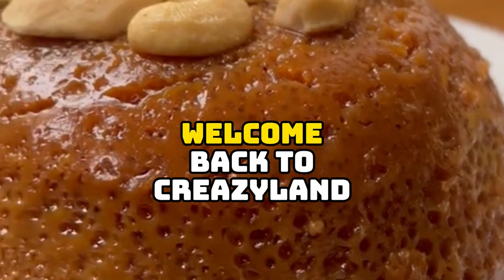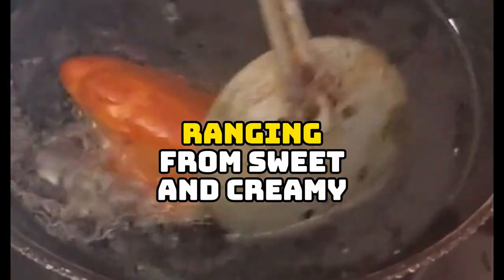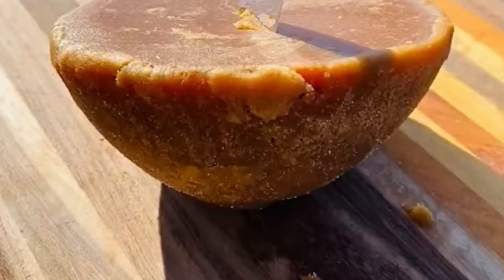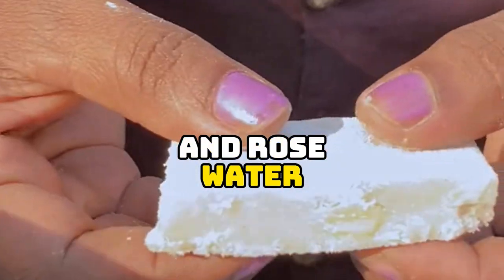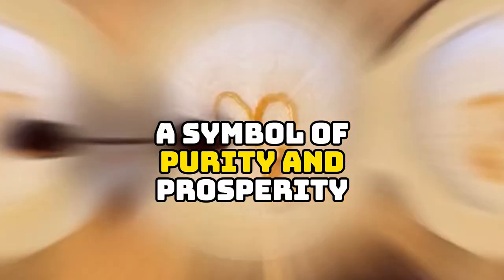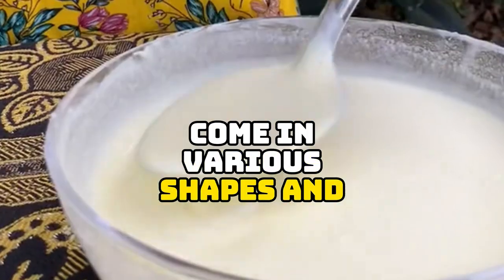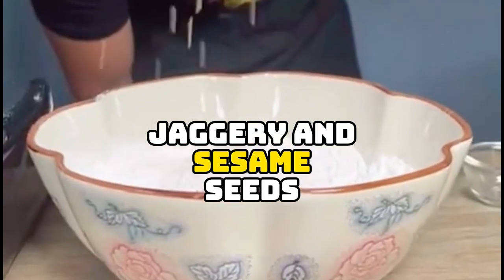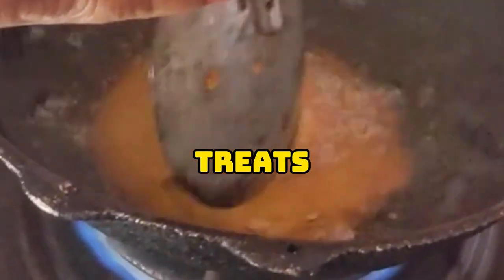Sri Lanka's Sweet Safari: Dive into a World of Delicious Desserts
Forget the savory, it's all about the sweet! Embark on a sugar-filled adventure with us as we explore the incredible world of Sri Lankan desserts. From creamy custards like Watalappam to crispy nut delights like Aluwa, we're devouring it all! Witness the beauty of Kiribath, a royal rice treat, and get addicted to Kokis, Sri Lanka's addictive crispy bites. Unwrap the sticky surprise of Konda Kavum and discover why Sri Lankan desserts are a must-try. Join CreazyLand on this sweet safari and prepare to have your taste buds tantalized!